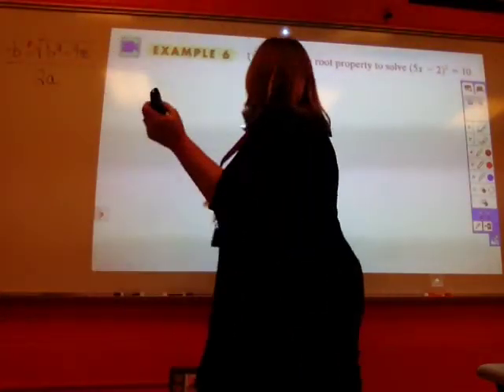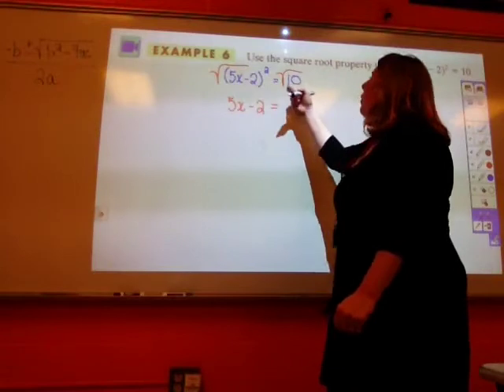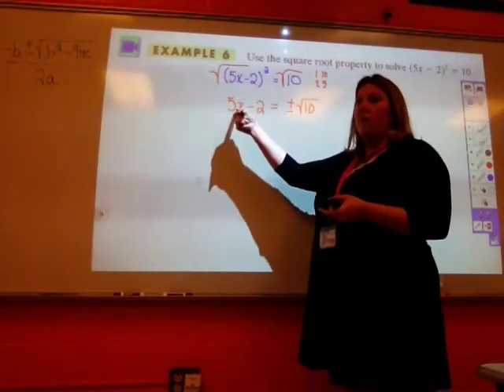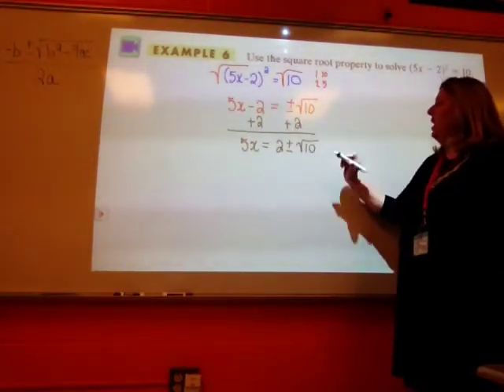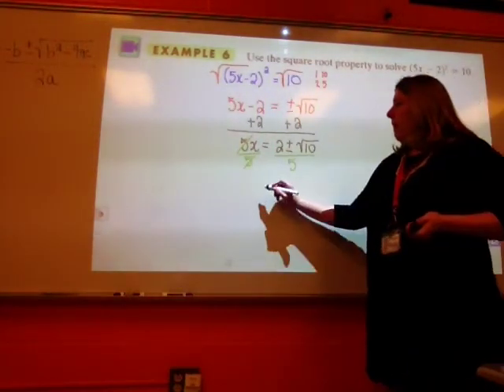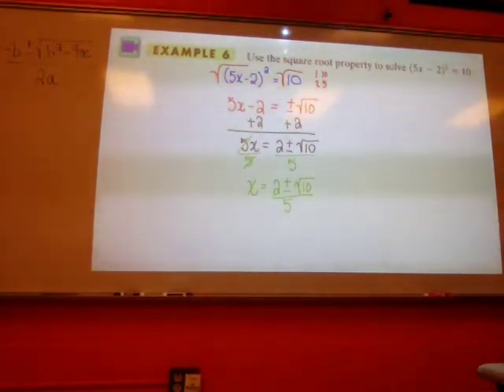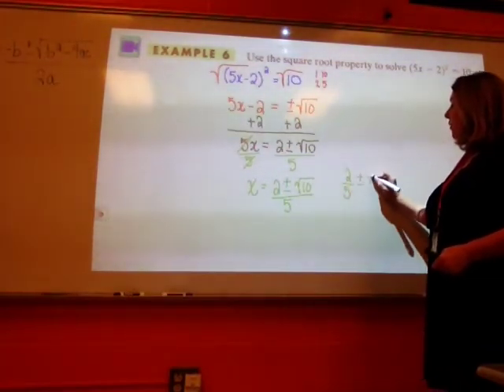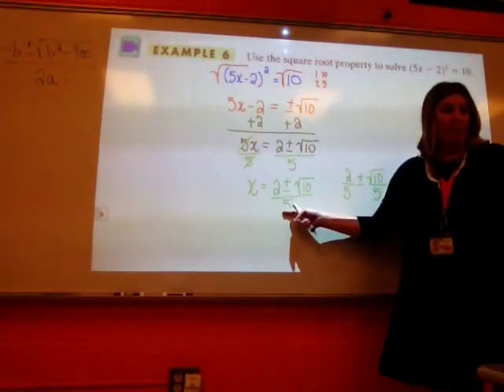10.1 Example 6